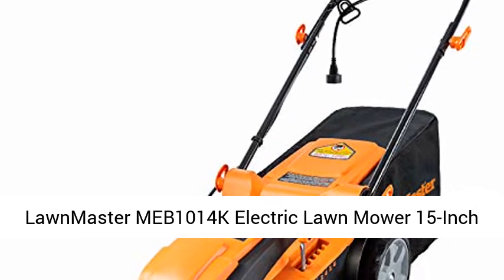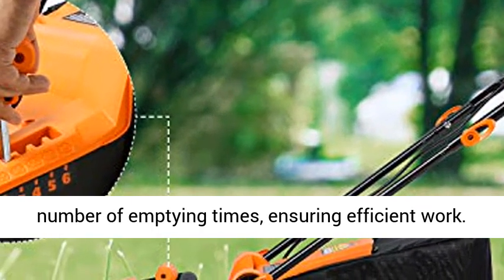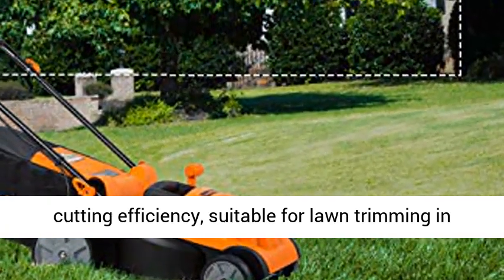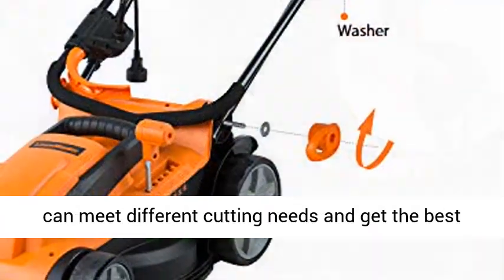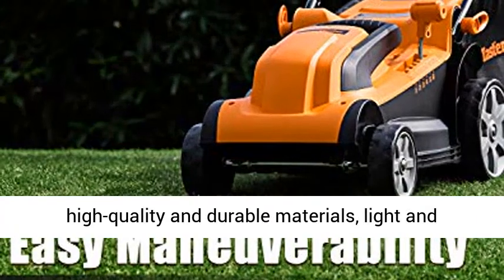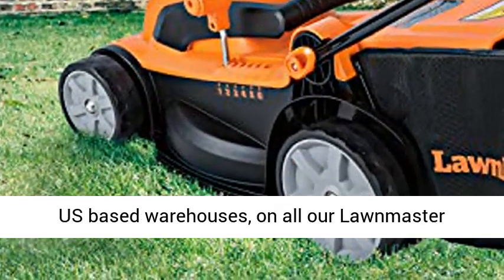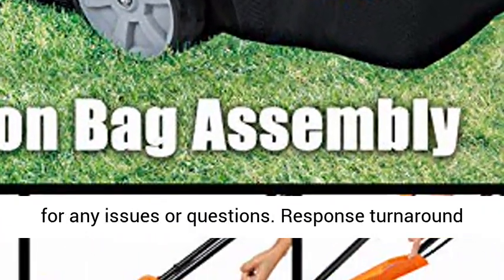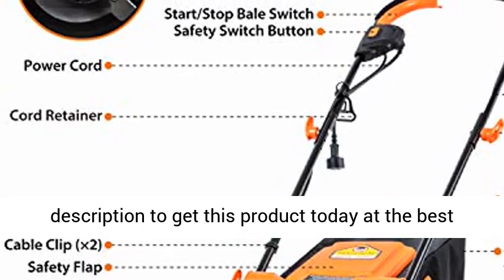LawnMaster MEB1014K Electric Corded Lawn Mower 15-Inch 11AMP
☑️ Review

14-INCH Cutting Width & High Efficiency : With 15-inch high impact rust resistant deck,Electric Lawn Mower with 11AMP powerful motor provides a speed of 3300RPM

6 CUTTING POSITIONS : From 1" - 3", with a one touch height adjustment lever

Adjustable Handle & Efficient Grass Collection : Mowers are designed for 3 adjustable handle length, and 7 Gallon Large grass collection ensuring efficient work

Folded & 28lbs Lightweight : The wheels are 5.5” and 7.75” in size, only 28lbs, easy to rotate, labor-saving and easy to control

Purchase Guarantee : Priority shipping service from our US warehouse and professional customer service team

Grass Collection rate of 7 Gallon Large Capacity grass bag is up to 98%, reducing the number of emptying times, ensuring efficient work.

3300RPM 10AMP powerful motor offering a high cutting efficiency, suitable for lawn trimming in small and medium-sized gardens.

Effortlessly change the height of cut between 1" - 3", which can meet different cutting needs and get the best cutting effect in different environments and maintain a healthy lawn.

MEB1014K using high-quality and durable materials, light and durable; foldable storage space, space saving.

We will provide safe and timely deliveries from our US based warehouses, on all our Lawnmaster products. Contact our professional support team for any issues or questions. Response turnaround time is 1 business day.